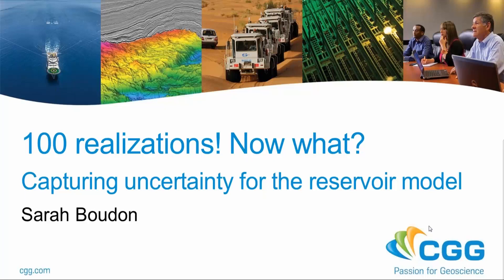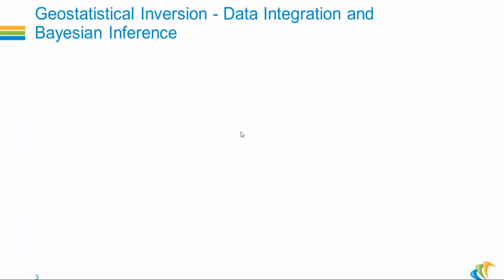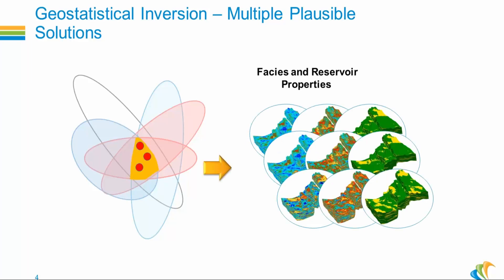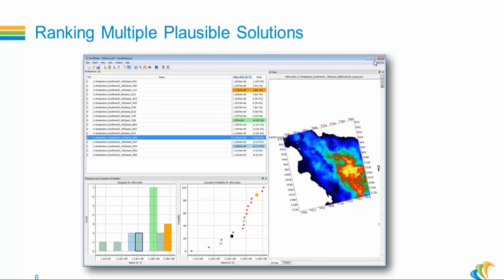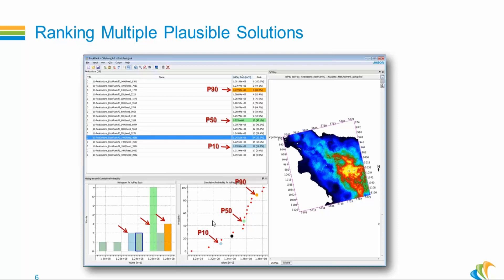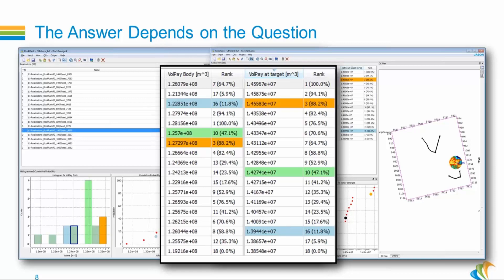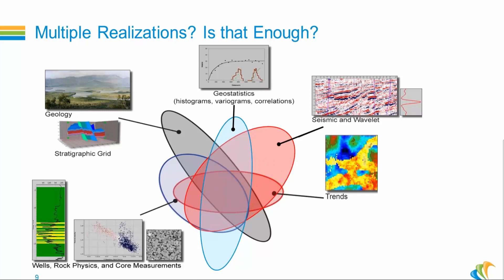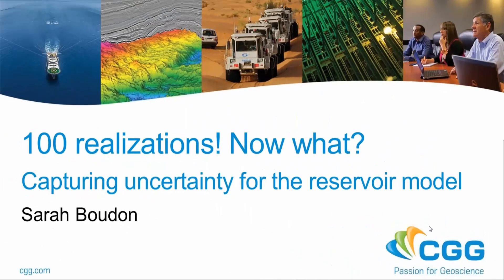100 Realizations: Capturing uncertainties for the reservoir model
Geostatistical inversion is becoming a key step in reservoir characterization because it helps the geoscientist manage uncertainty in the modeling. With GeoSI in HampsonRussell and StatMod/RockMod in the Jason Workbench, you can easily generate 100 or more realizations. All of them are plausible, all of them are high-detail models honoring seismic and well data.

This Webinar presents good practices to transform this wealth of information into deliverables appropriate for the reservoir model.
It also shows how these good practices are implemented in GeoSoftware's StatMod/RockMod and GeoSI.